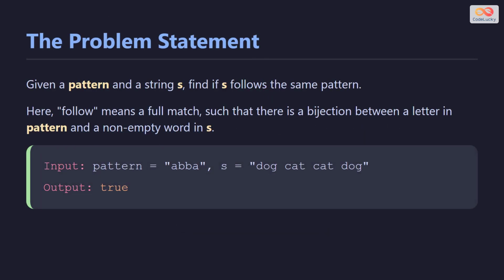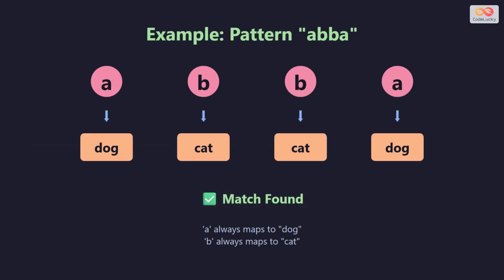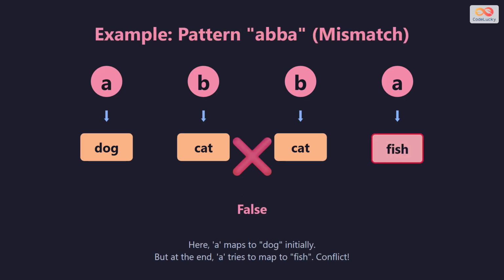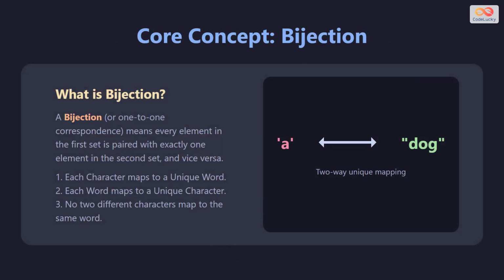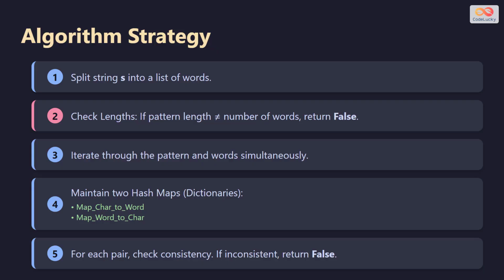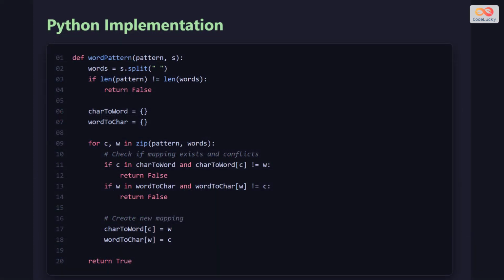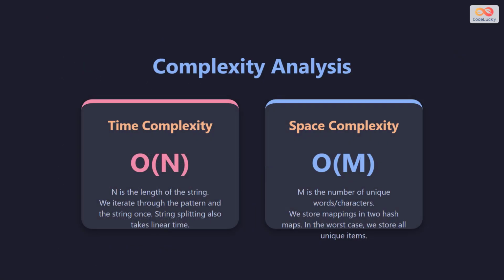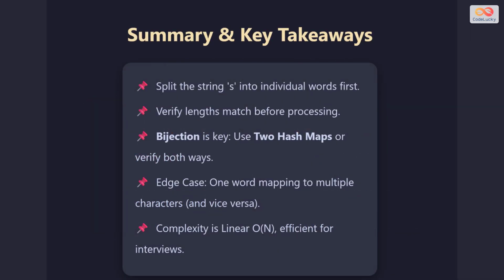Word Pattern Matching - LeetCode 290 Explained (Python Solution)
Learn how to solve the Word Pattern problem (LeetCode 290) efficiently using Hash Maps! 🧩

In this video, we break down the logic behind pattern matching strings. We explore why a simple one-way check isn't enough and how the concept of Bijection (one-to-one mapping) is the key to solving this problem correctly without bugs.

Whether you are a beginner or preparing for coding interviews, this visual guide will make the concept crystal clear.

Key Topics Covered:
- Visualizing 'abba' pattern matching
- Handling edge cases and mismatches
- Python solution walkthrough

Chapters:
00:00 - Introduction
00:17 - The Problem Statement
00:41 - Visual Example - Match
01:05 - Visual Example - Mismatch
01:26 - Core Concept: Bijection
01:49 - Algorithm Strategy
02:16 - Code Implementation
02:44 - Complexity Analysis
03:05 - Summary
03:26 - Outro